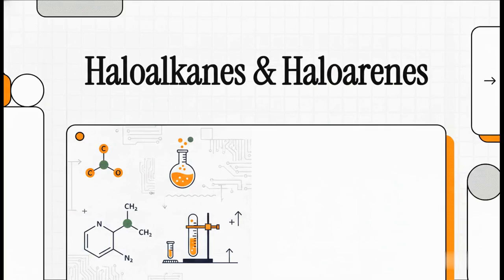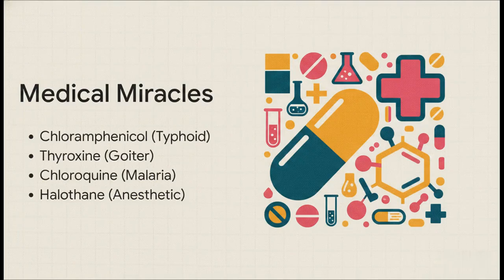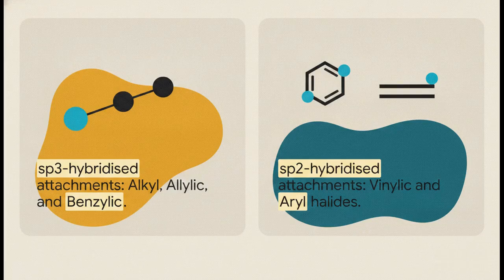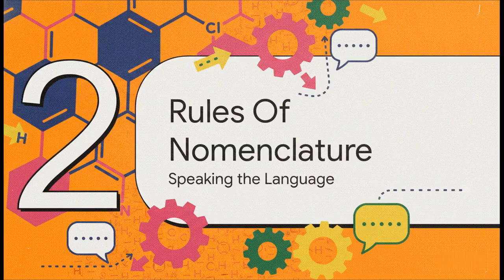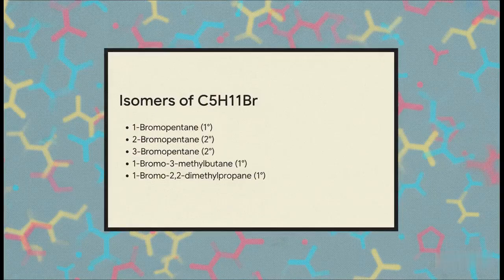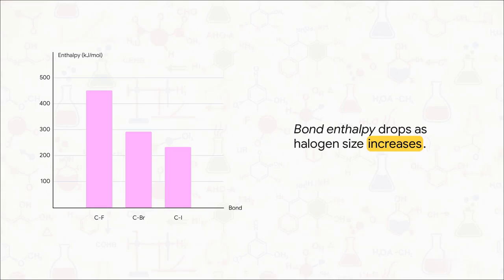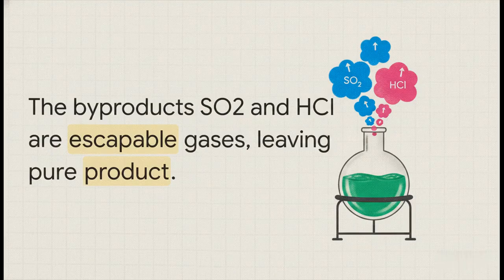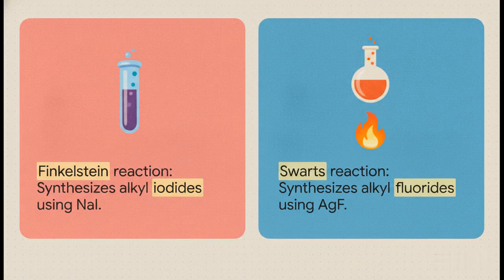CLASS 12th Science :– Chemistry🧪Chapter 6: Haloalkanes and Haloarenes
🧪 Class 12 Science – Chemistry Chapter 6: Haloalkanes and Haloarenes

Haloalkanes and Haloarenes are important organic compounds containing halogen atoms. This chapter explains their classification, preparation methods, physical and chemical properties, and their applications in industry, medicine, and everyday life.